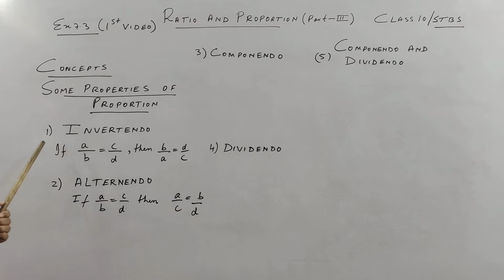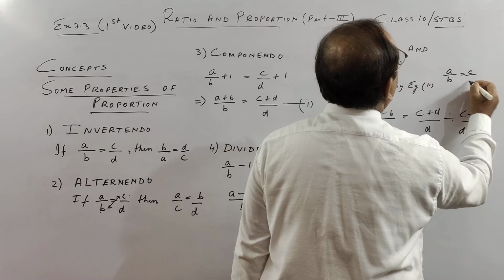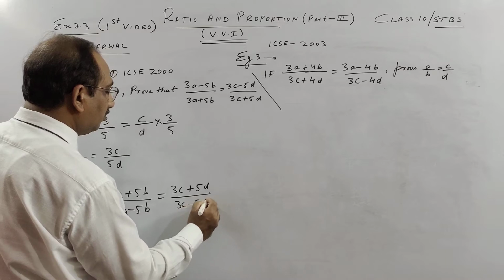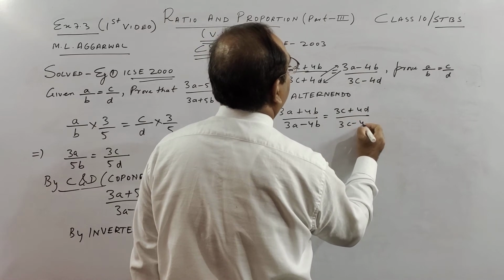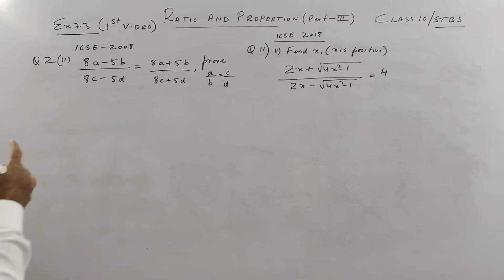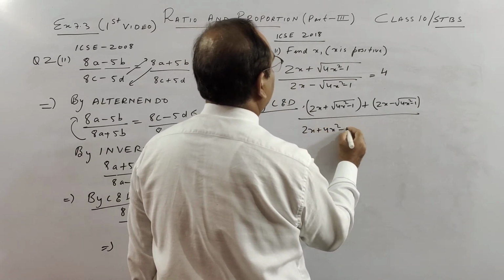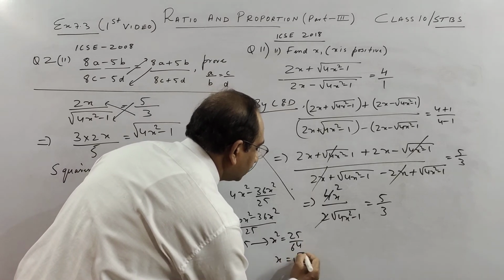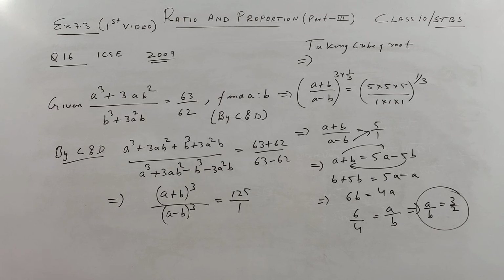Ratio and Proportion | Part 3 |Class10 ICSE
1) Some properties of Proportion

a) INVERTENDO

b) ALTERNENDO

c) COMPONENDO AND DIVIDENDO.

2) Five years ICSE questions are solved to Clarify the concepts.